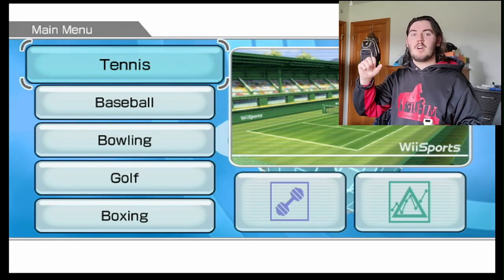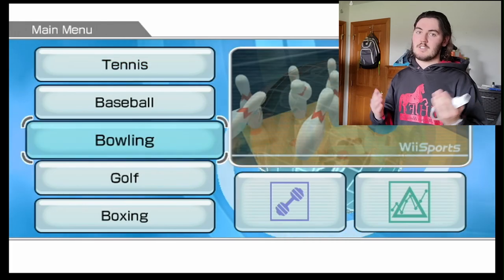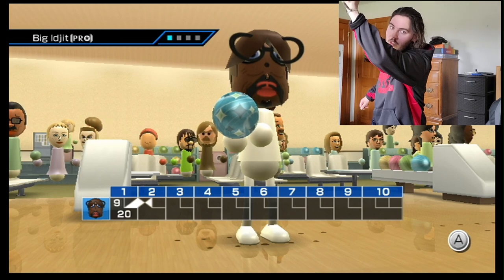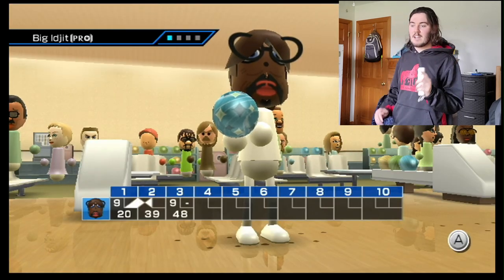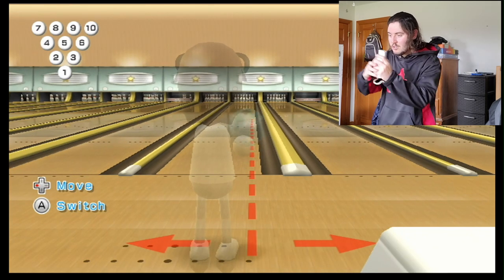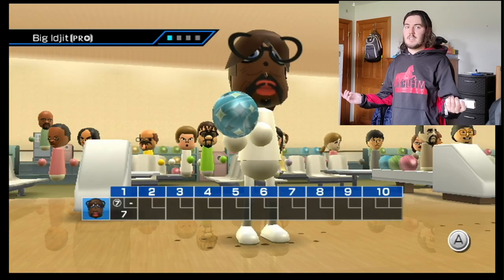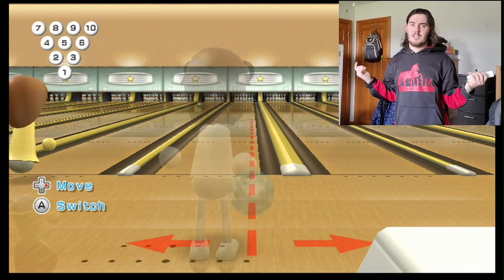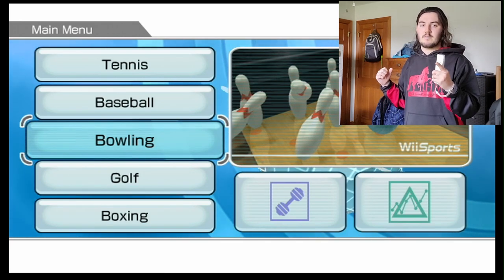How To Hook a Bowling Ball in Wii Sports Bowling